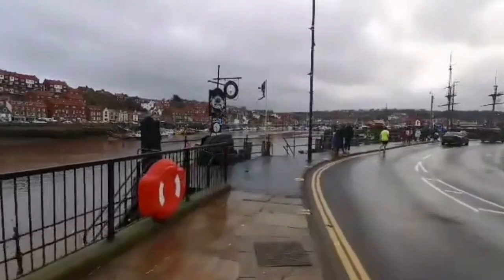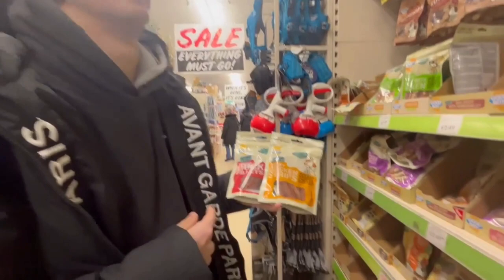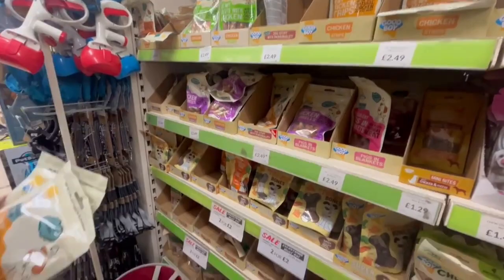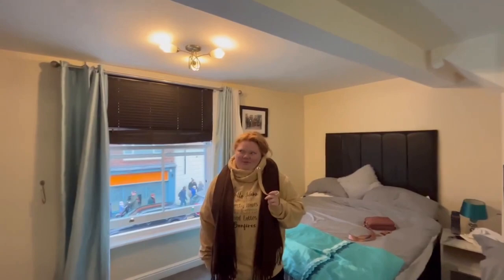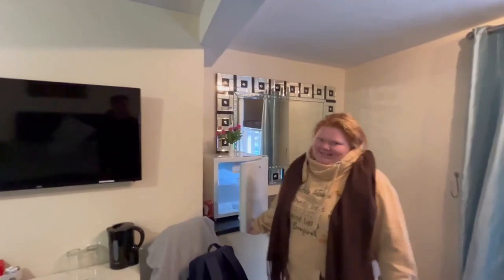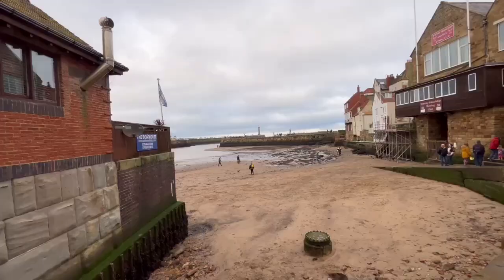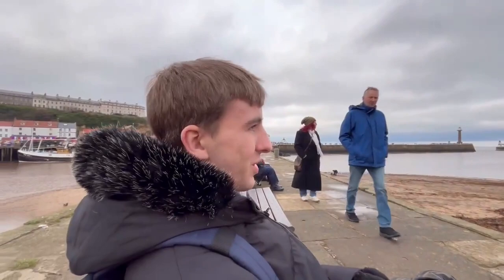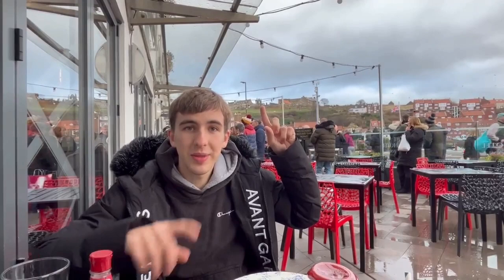Winter Wonders: Exploring A Stunning Beach In The UK Off Season (Whitby): Ep12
Check out this incredible YouTube video capturing the magic of spending the last day of the year in Whitby, a beautiful beach town in North Yorkshire, United Kingdom. Join us on this virtual journey as we explore the sandy shores, and celebrate the end of the year with stunning coastal views. 🎉🏖️ Don't miss out on the joy and excitement of this unforgettable experience! 🎥😄🌊

The one where we go into the new year

Ep12 | 31/12/2023 | Country 1, England (Home)

More amazing videos of ours =

Ep9 (First Time In Crete Greece! We Jumped Off A Glass Bottom Boat Into The Ocean!):

Timestamps:
00:00 - Intro
00:13 - Wake Up Time
00:49 - Going Out For A Walk
01:17 - Greggs For Breakfast
01:38 - Shopping
02:14 - Back For The Room Tour
04:05 - Going Out For Another Walk
04:37 - We Found A Beach
05:51 - Food Time
06:30 - Heading Back
06:53 - Outro